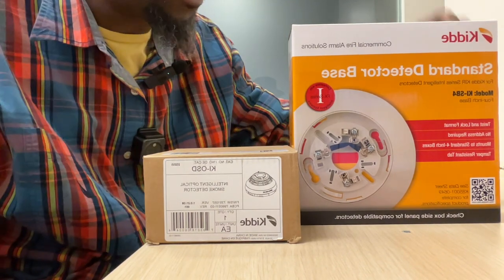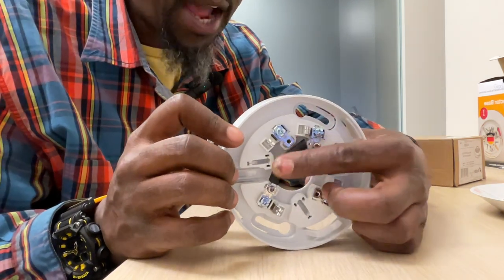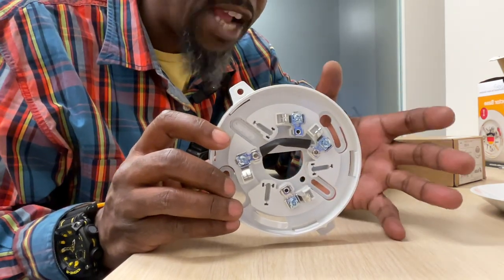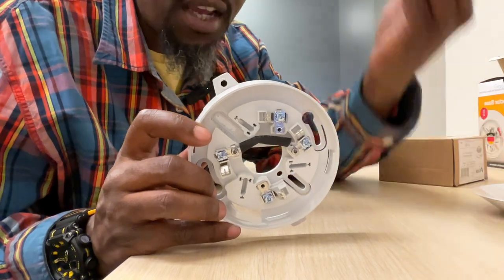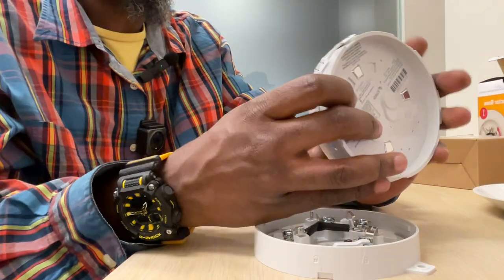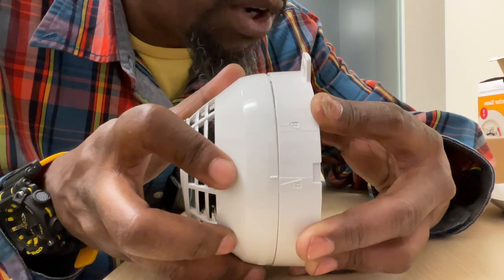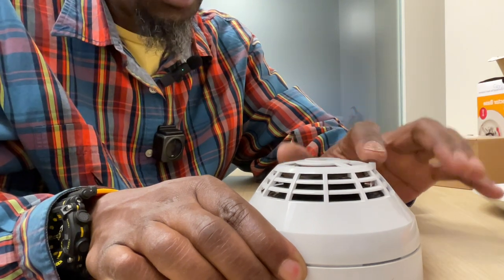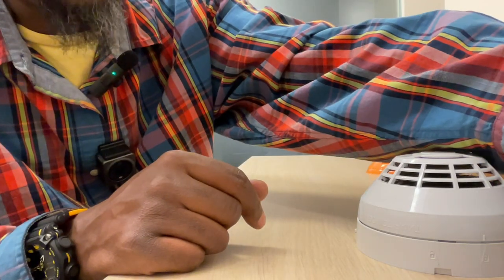How Smoke Detectors Can Save Your Life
Did you know that smoke detectors can save lives? In this video, we'll explain the important role that fire alarms play in keeping us safe. Don't underestimate the power of these little devices - make sure to have them installed in your home to protect yourself and your loved ones.

0:00 Intro
1:20 How to Place the Smoke in A Base
1:55 Outro